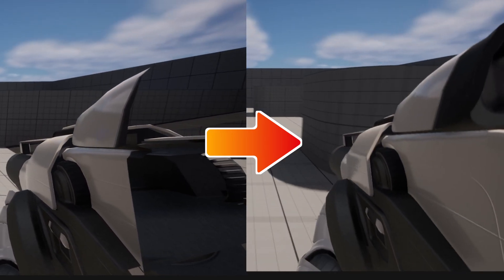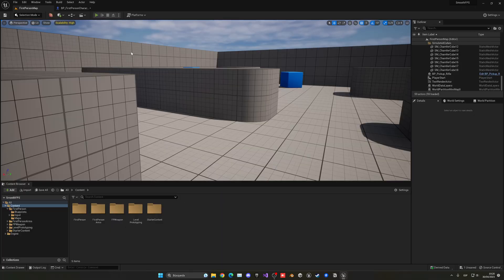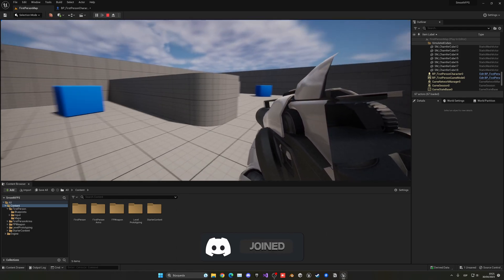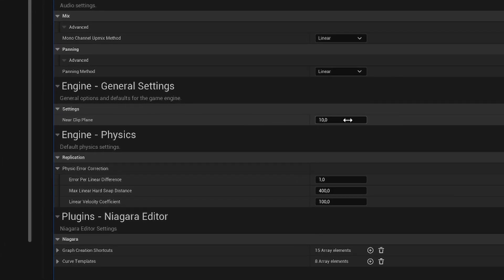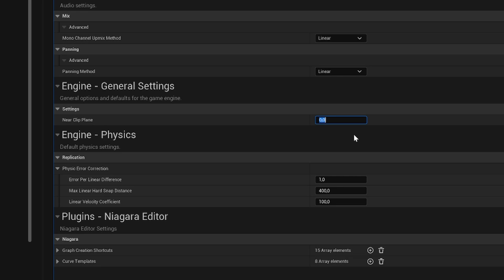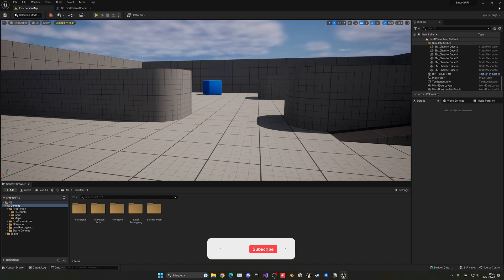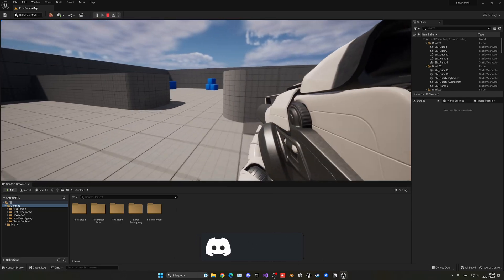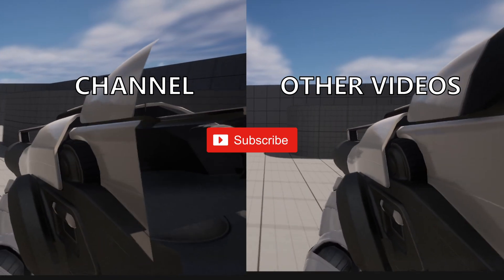How to Fix Objects Clipping Through Camera (Near Clip Plane) in Unreal Engine 5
Hello guys, in this quick and simple tutorial we are going to learn how to fix objects clipping through the camera, the near clip plane, in Unreal Engine 5!
Also, would you like to see a tut on bodycam animations and movement?

unreal engine 5,ue5 object clipping through camera,tutorial,quixel,megascans,unreal engine fps near clip plane,near clip plane tutorial ue5,ue5 fix clipping camera tutorial,ue5 camera clipping solution tutorial,cam objects near clip plane in unreal,unreal engine 5 how to fix going through